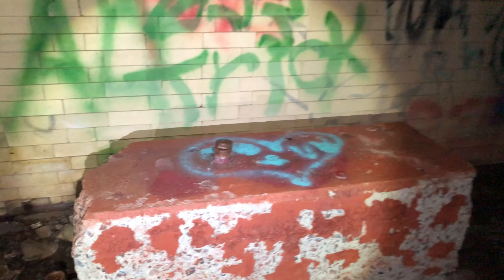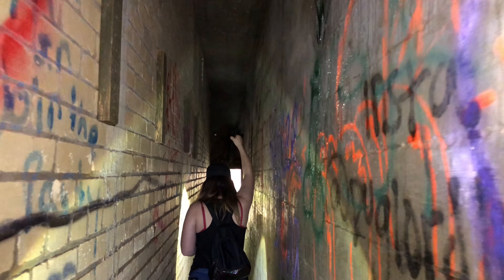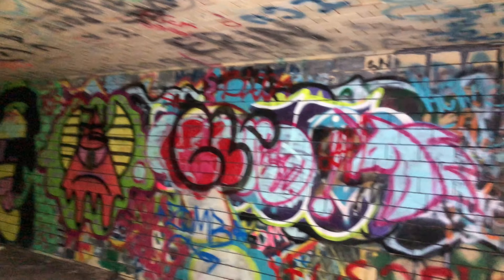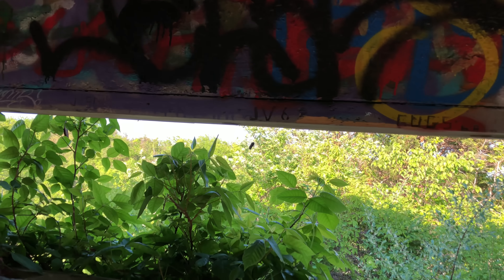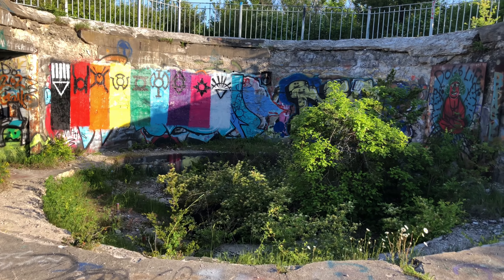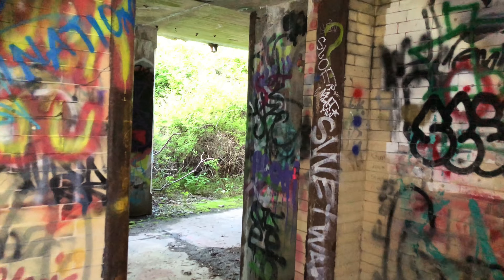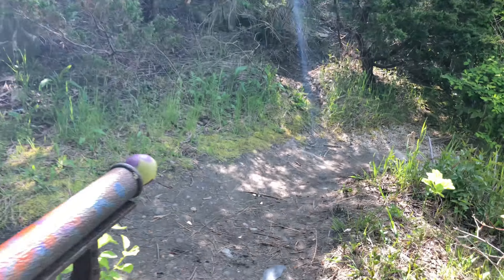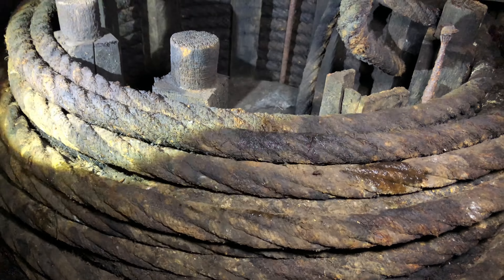ABANDONED MILITARY BASE - Fort Wetherill in Jamestown , Rhode Island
Fort Weterill is an abandoned naval fort on the cliffs of Jamestown Rhode Island. Originally known as Fort Dumpling during the American Revolution, Fort Wetherill was used for coastal defense during World War I and World War II. The fort was abandoned by the United State Military in 1946 after it was no longer needed. In 1972, the state of Rhode Island acquired the fort and turned it into a state park.

Come along and join us as we check out this abandoned naval fort hidden in the woods!

➤ Download the full theme song and other great songs on Rossco's SoundCloud